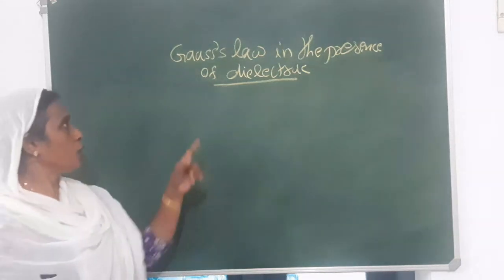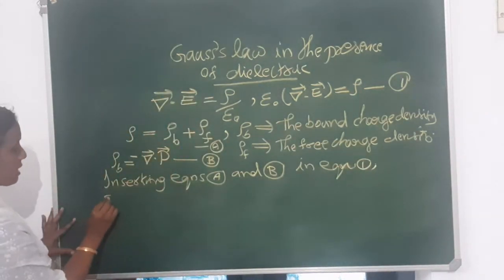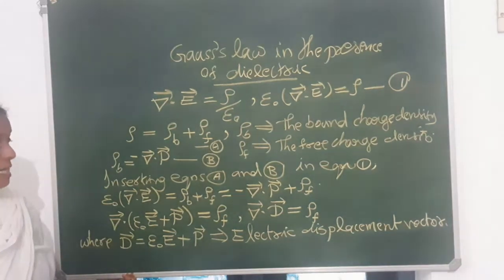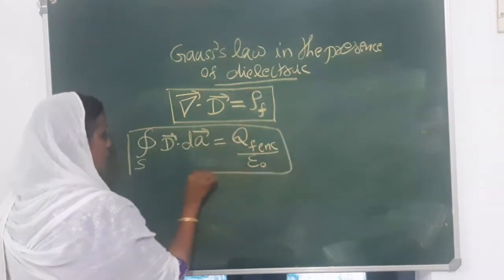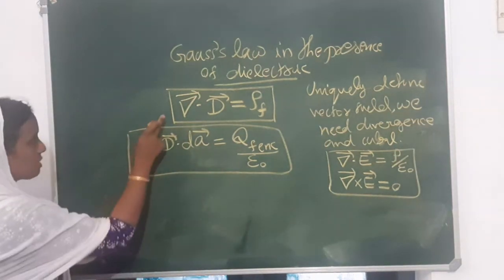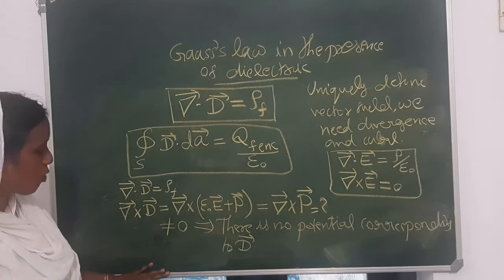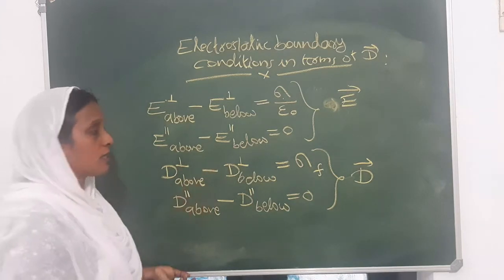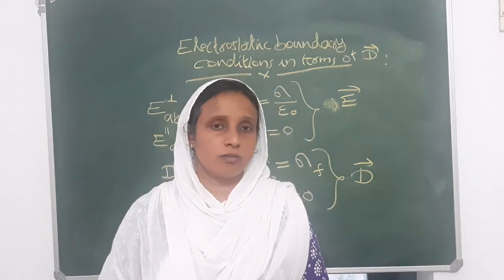ELECTRIC DISPLACEMENT VECTOR//ELECTRIC FIELDS IN MATTER//INTRODUCTION TO ELECTRODYNAMICS//GRIFFITHS